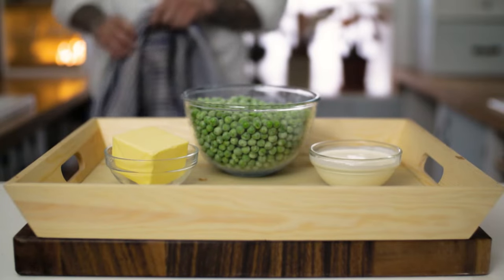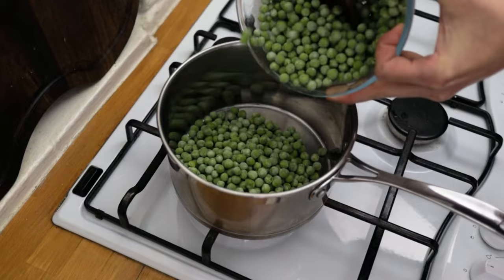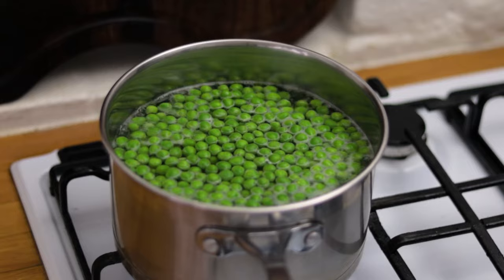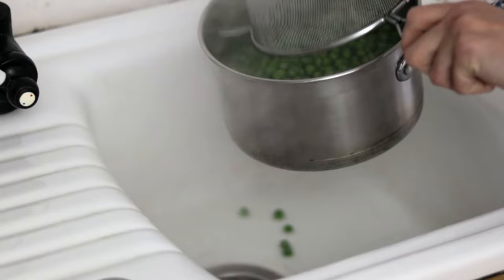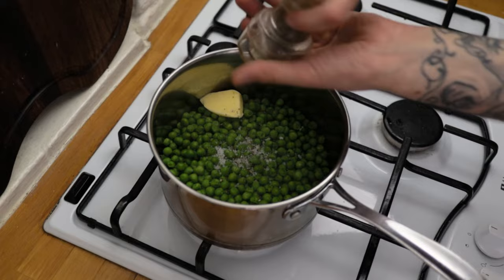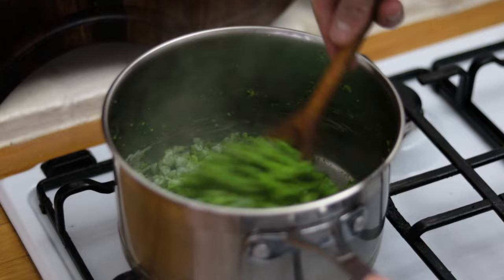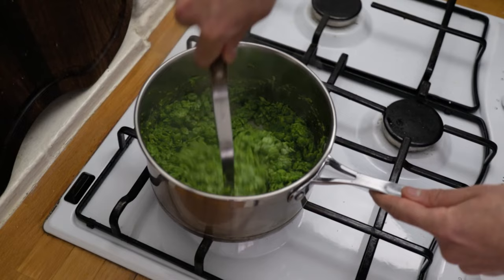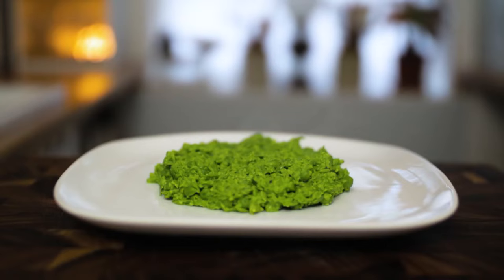Making "posh" Mushy Peas even BETTER than the chip shop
How to cook the perfect Mushy Peas at home, The recipe is based on the classic British Chip shop style mushy peas but without the Marrowfat Peas. This video will show you my recipe for delicious mushy Peas that are very easy to make at home and will impress the family. The recipe is not traditional using garden Peas instead of marrowfat Peas for a sweeter more refined taste. The mushy Peas are perfect for homemade Fish and Chips.

This video will teach you how to make fancier and tastier Mushy Peas than from the chippy. My recipe in this video is very easy, quick and fool proof to prepare and cook. Anyone can make this tasty and delicious dish for a date night, a dinner party, to feed the whole family, or to impress your friends. This recipe is hearty and rustic, and so so tasty!